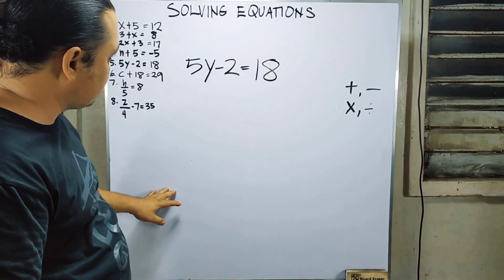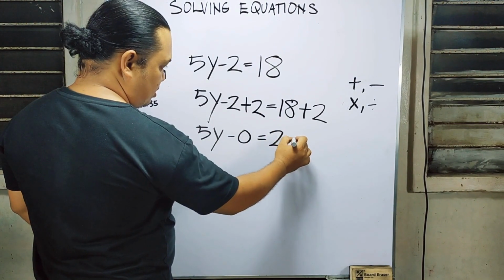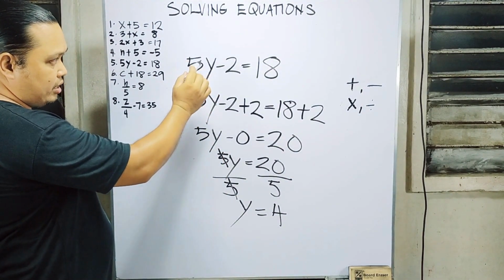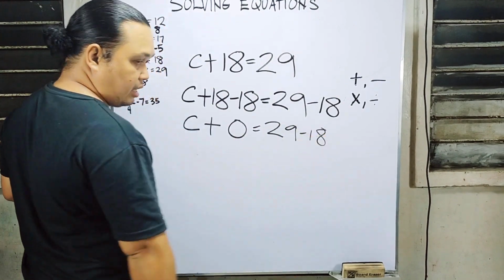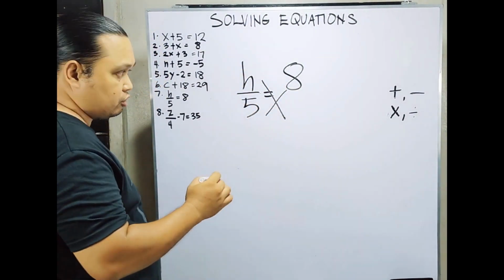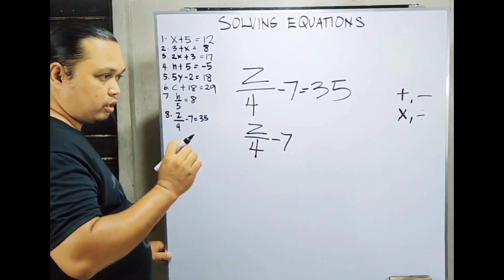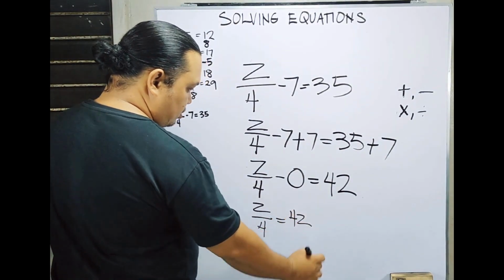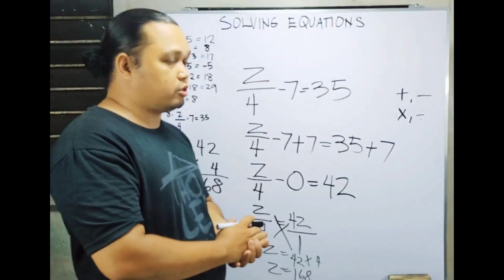SOVING EQUATIONS PART II